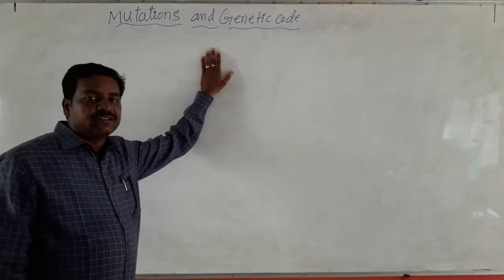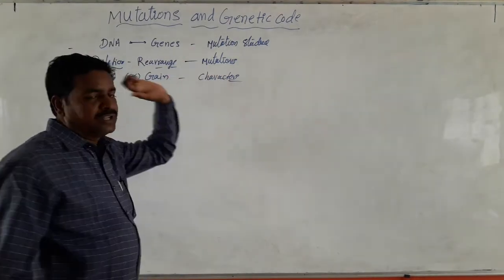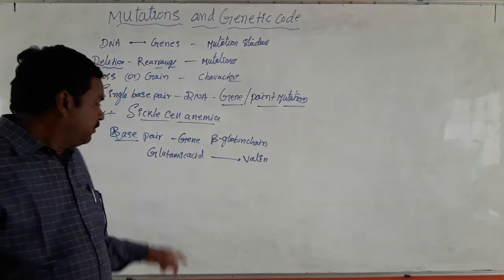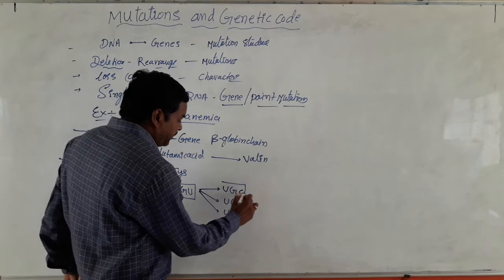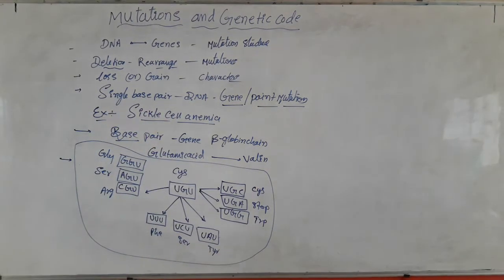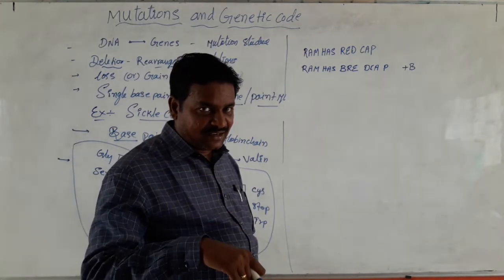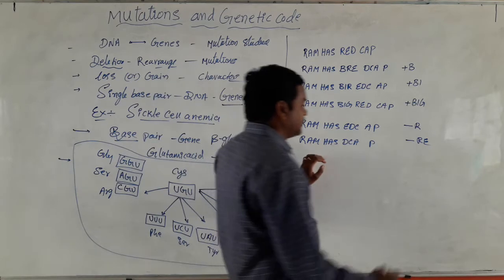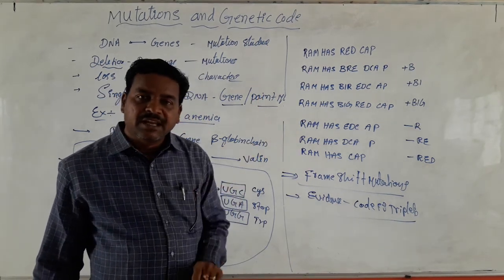SR. BOTANY 24-06-2021